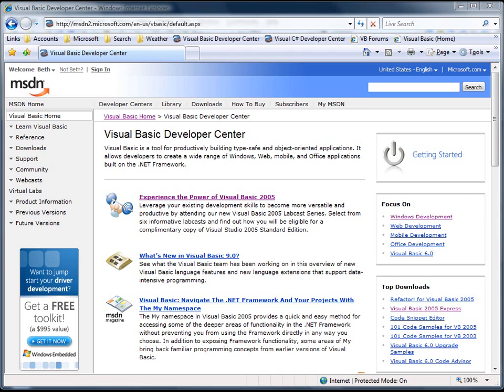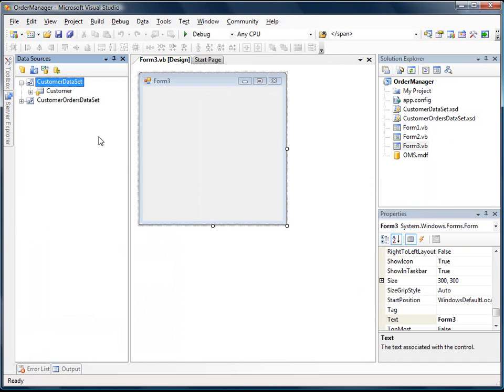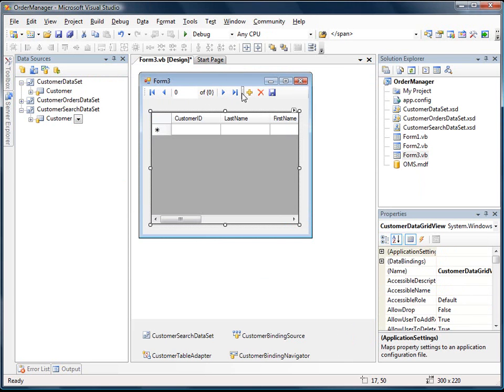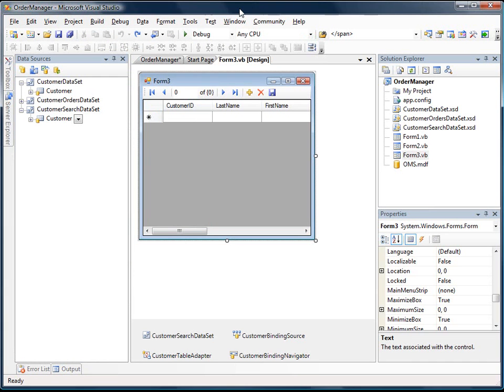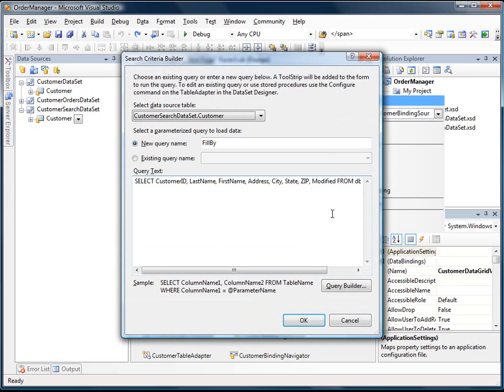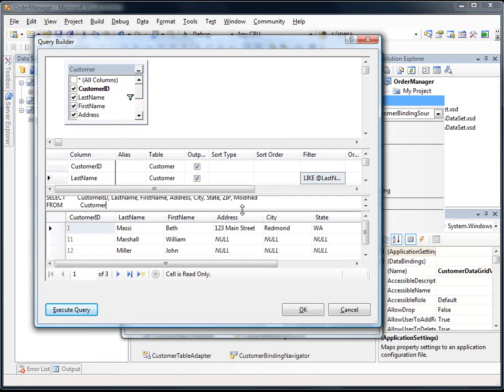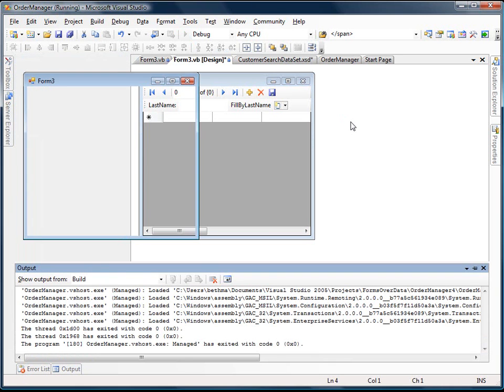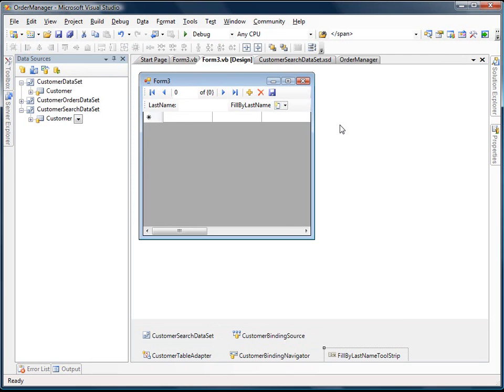4CreatingASearchForm.wmv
Thiết kế website, Thiet ke website, Thiết kế web, Thiet ke web, Thiết kế website giá rẻ, Thiet ke website gia re, Thiết kế web giá rẻ, Thiet ke web gia re, Thiết kế web miễn phí, Thiet ke web mien phi, ung dung tren web,ung dung quan ly tren web,phan mem khong can cai dat, phan mem tieng viet su dung unicode.